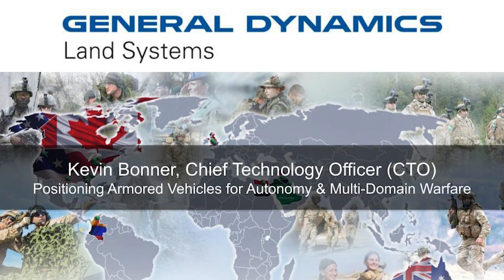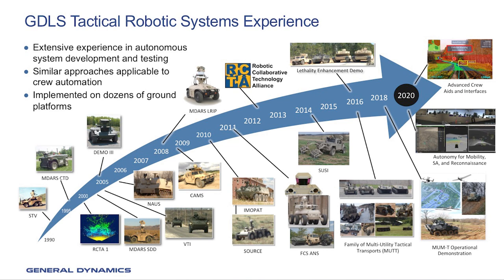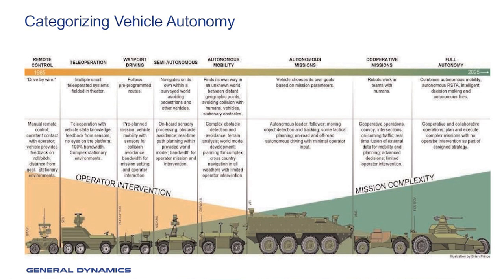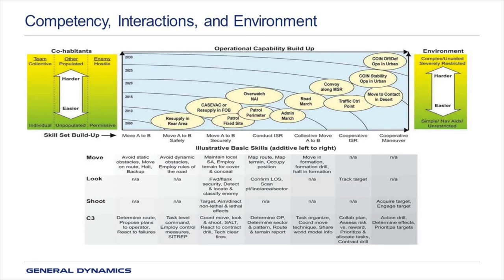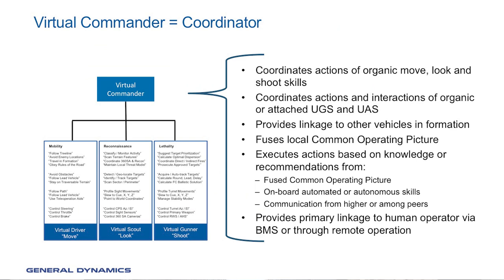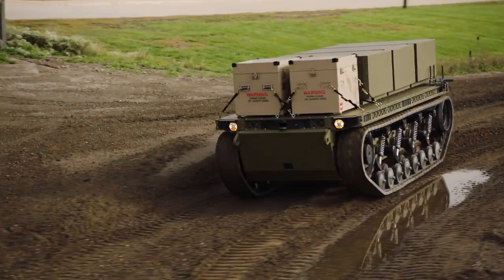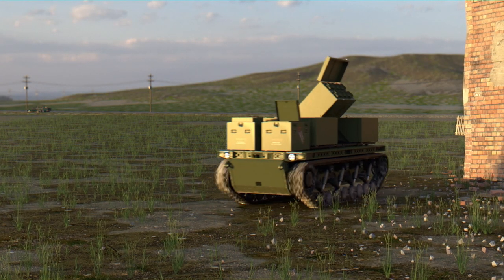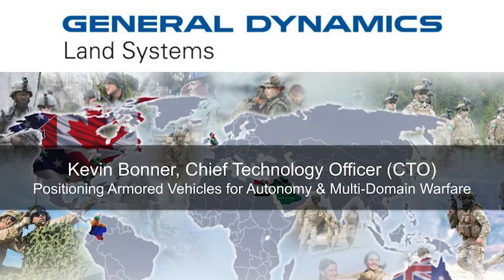Positioning Armoured Vehicles for Autonomy and Multi-Domain Warfare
Presented at IAV 2021, by Kevin Bonner, Chief Technology Officer for General Dynamics Land Systems.